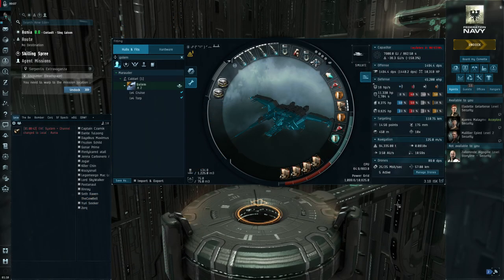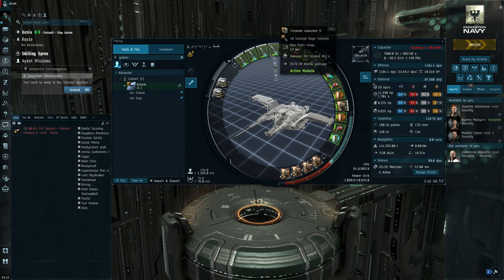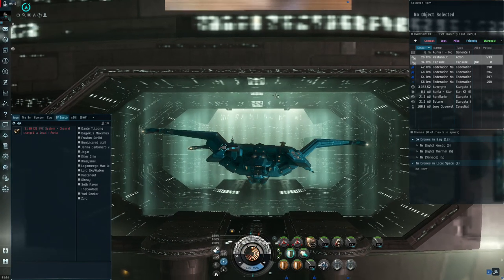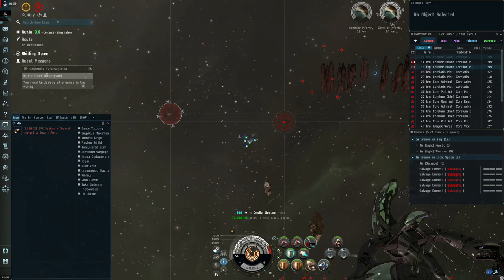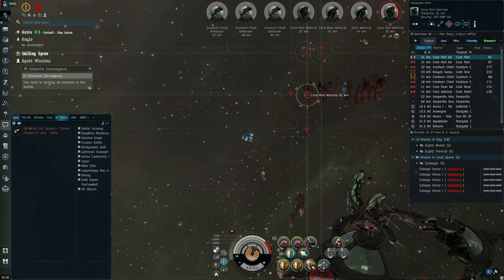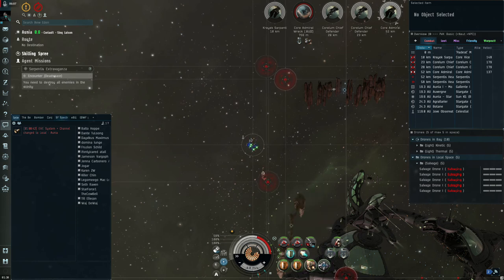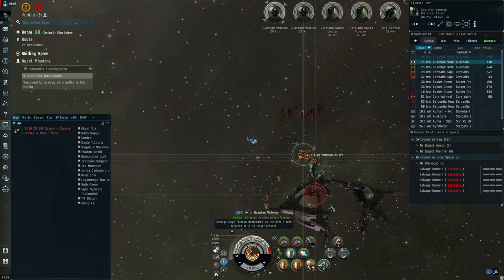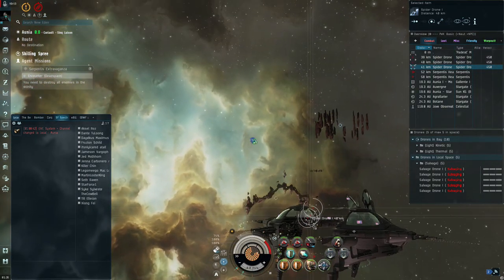Cowbell's 2020 Eve Online Level 4 Mission Guide (part 3): Torpedo Edition!